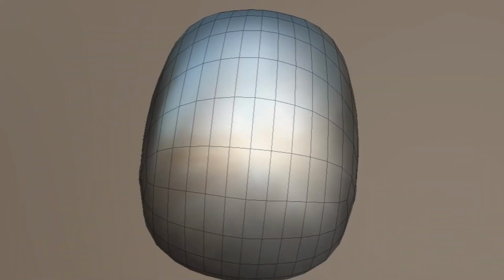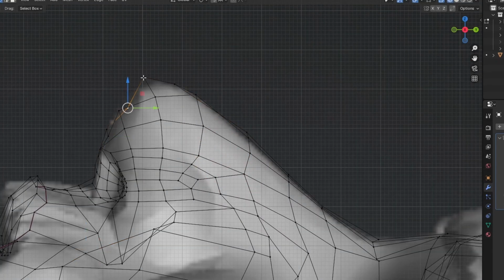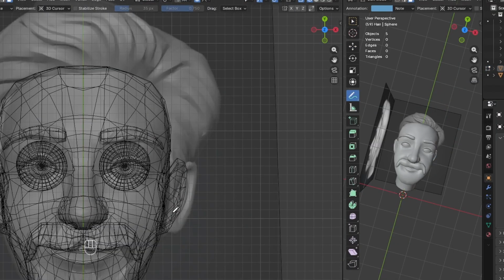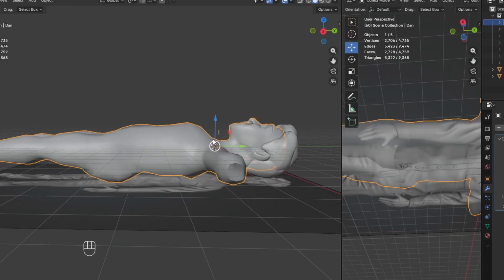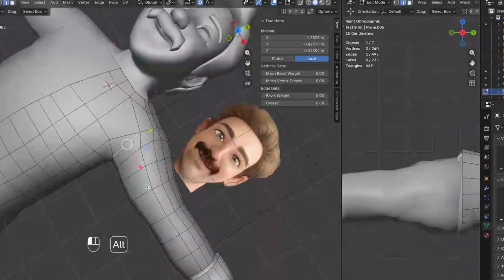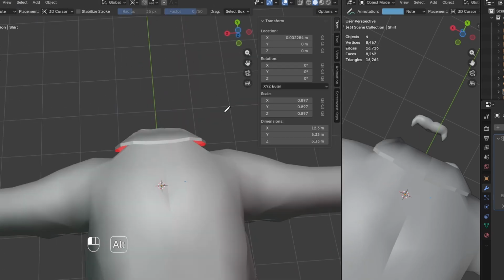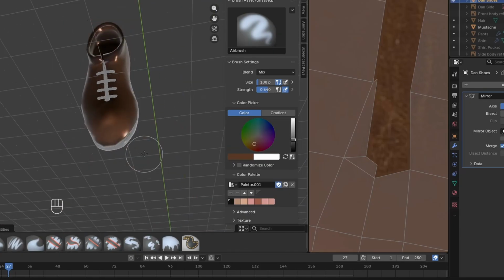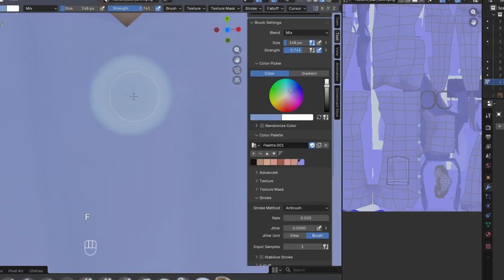There is HOPE!!! - The Forgotten Village Devlog 223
After eight years of game dev and 3D modeling I finally reached a level of stylized modeling and texture painting quality I'm happy with. With these skills and knowledge I will be creating the remaining NPCs for the game!

Timestamps
0:00 Intro
0:55 Modeling Start
2:16 - Hair
2:30 - Body
3:10 - Clothing
4:15 - Eyes
5:00 - Texture Painting Clothes
6:15 - Texture Painting Hair
7:00 - More Stylized Techniques I Learned